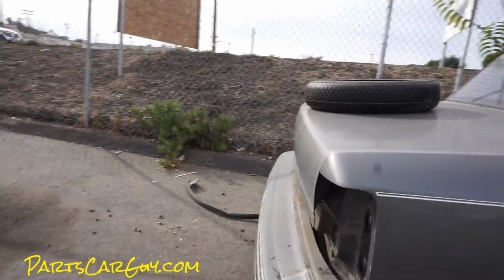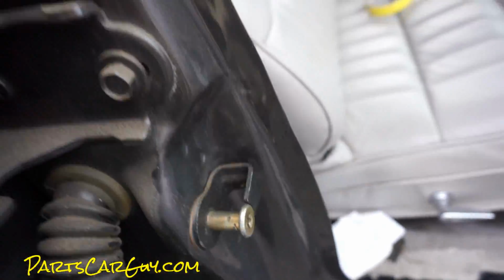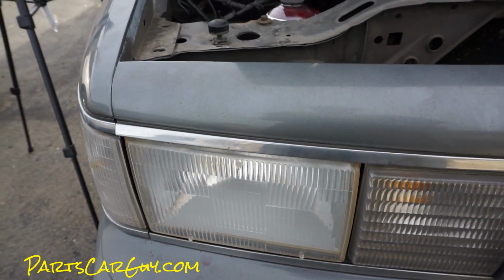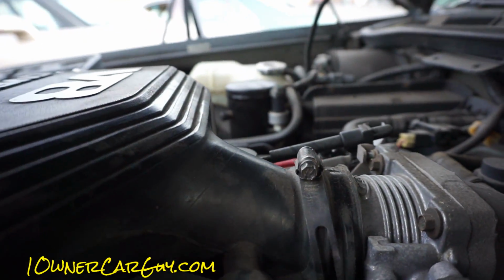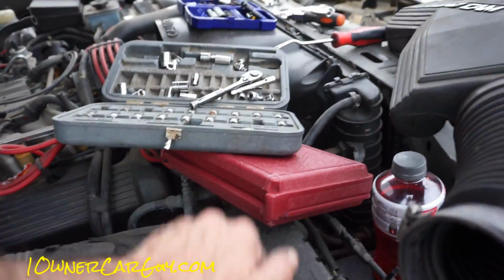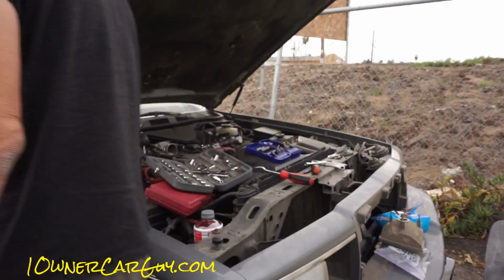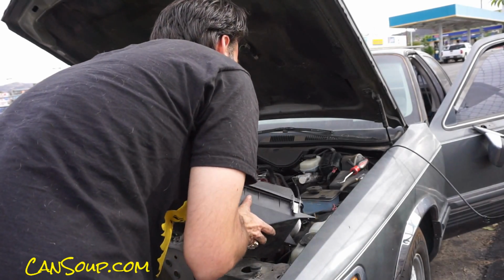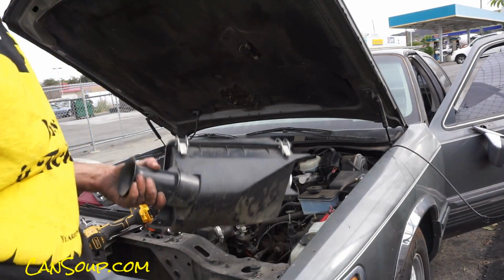Car Parts Video Scrap Parting out How To ~ Help Me Name that Part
Car Parts Video Scrap Parting out How To ~ Help Me Name that Part I can take Anything Apart and all these Parts on this car I am scrapping are Valuable and I figured I would make this video so I could beg for some help on the ones I dont know the names of. I have No Clue what some of thiese parts are called & Once they are off the car and away from where they came from it makes it many times harder. There are so many parts on this 91 Lincoln Town Car and I do know what a lot of stuff is but some I am just not to sure on. So if you know what stuff is when I am showing it, comment with the time stamp of the part. This is going to be a different kind if what is it video. Not the normal name that car, now it's name that part or parts.

Cheers

1 Owner Car Guy   (Nathan Wratislaw)

"Car Parts" Video "Take a Car Apart" "Parting out Cars" "How To" Tutorial Tips Lincoln Scrap Scrapping "Auto Parts" "Working on Cars" "Car Videos" How To Car Videos" "Tools for Auto Parts Removal" "Part Removal" "Removing Parts" Parts "Auto Parts"